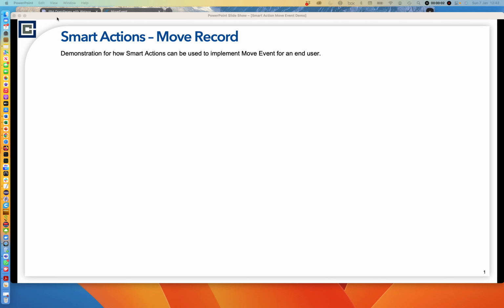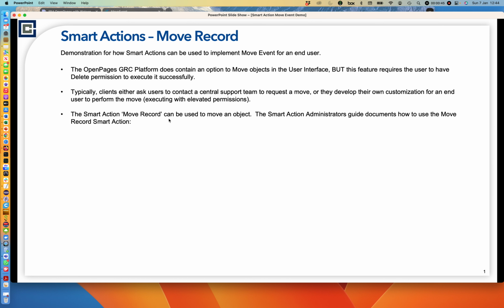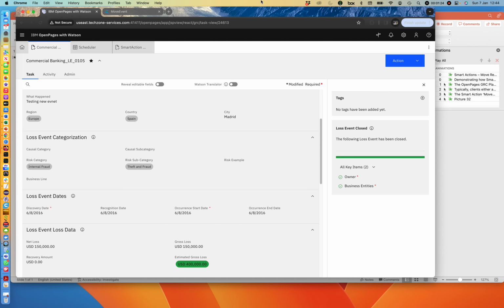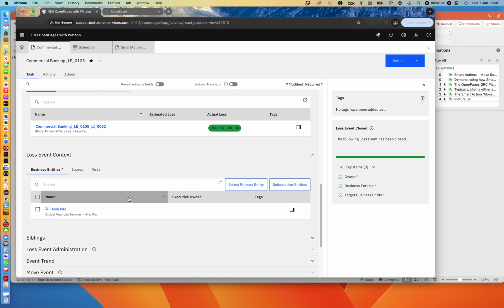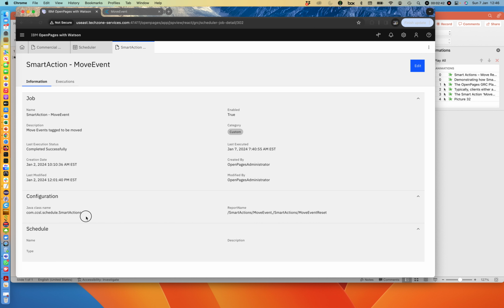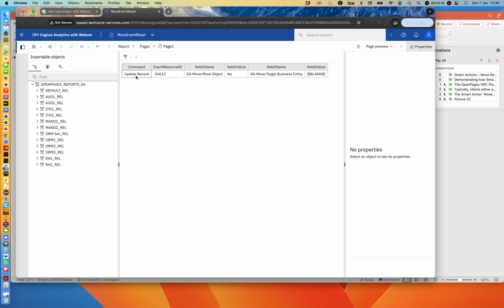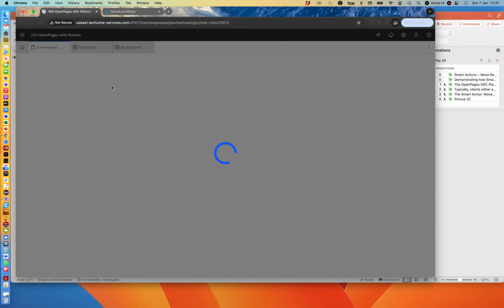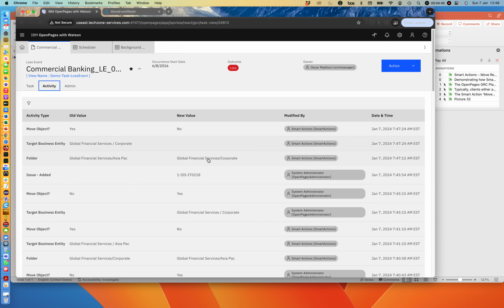2. Smart Action Demo - Move Event Via Schedule Job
Smart Actions provide a CONFIGURABLE, simple approach to deploying solutions that normally requires customization in an OpenPages GRC Solution.
This video will demonstrate how the 'Move Record' and 'Update Record' Smart Actions can be used to move a Loss Event (and it's associated primary child objects) using a Schedule Job.